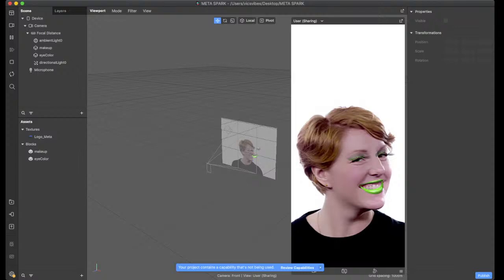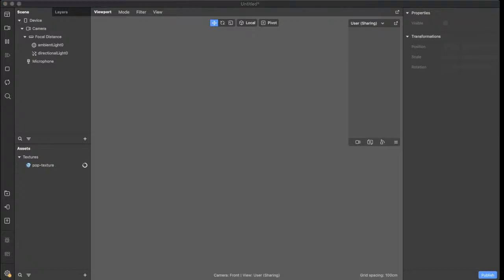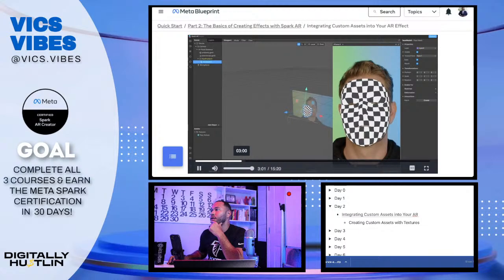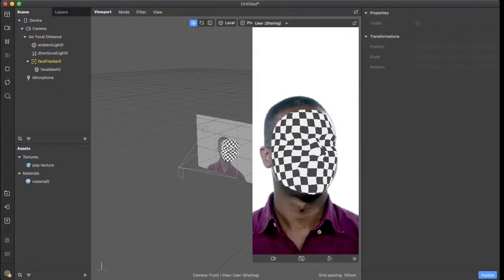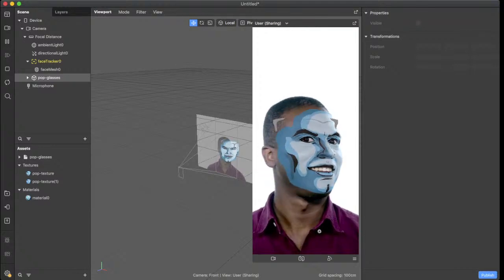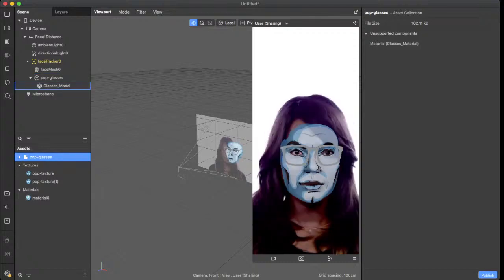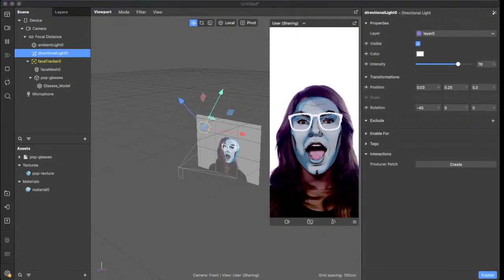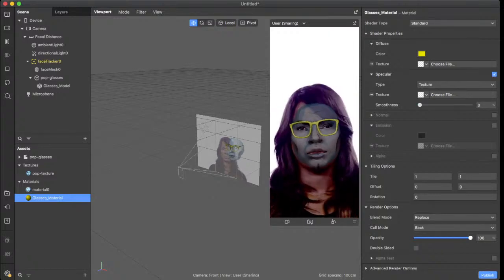Meta Spark AR in 30 Days! - Day 2/30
Join me on my 30 Day Meta Spark Challenge!

*Watch at 1.25-1.5 Speed*

We will be going through all 3 courses and a practice test LIVE!

You may wonder why watch with me instead of just going through yourself!
-I will be working off the latest software, so you don’t run into issues of the video describing something no longer there.
-Live troubleshooting
-Explaining the important concepts in a way to help you remember, beyond just mentioning it as the main videos have to be short and concise

Web 3 Consultant in the Web 3 space!